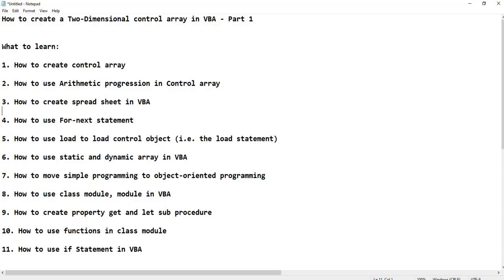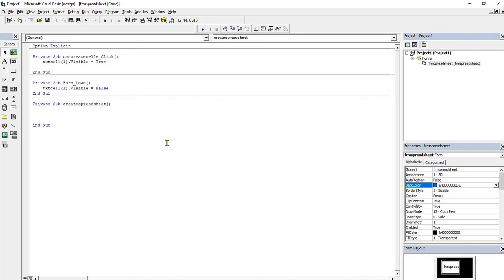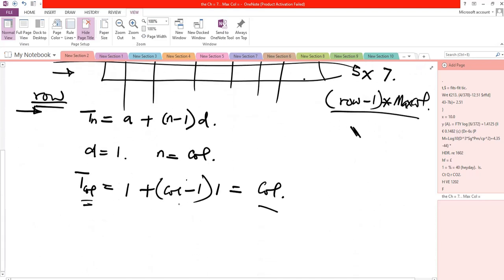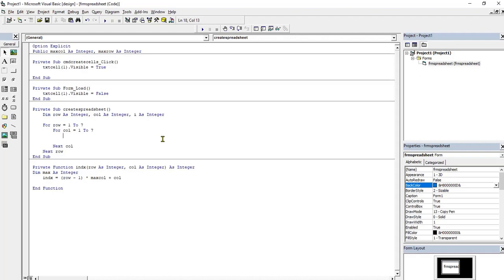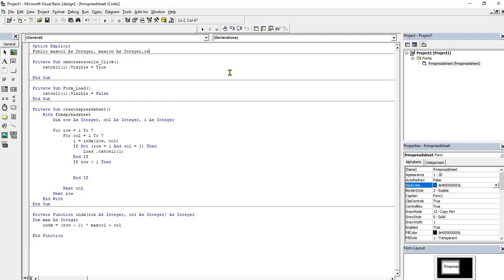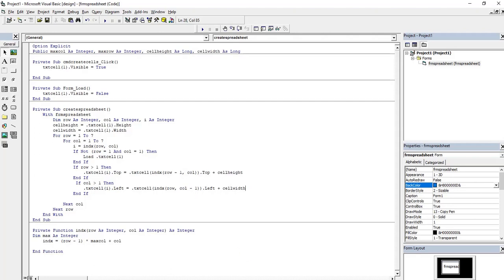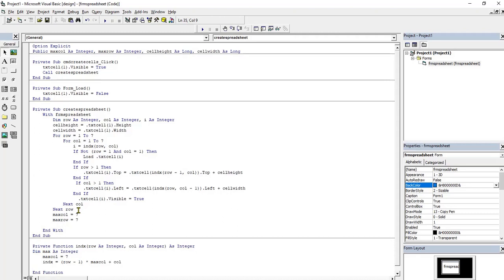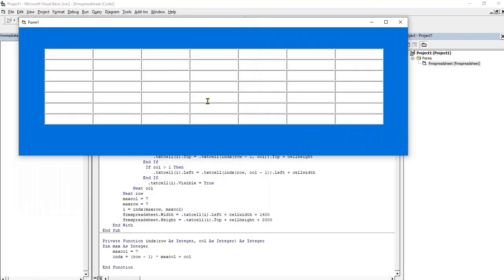How to create a Two-dimensional control array in VBA 6 0 Part 1 Using Static control array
What to learn:

1. How to create a control array

2. How to use Arithmetic progression in a control array

3. How to create a spreadsheet in VBA

4. How to use the For-next statement

5. How to use load to load control object (i.e. the load statement)

6. How to use static control arrays in VBA

7. How to move simple programming to object-oriented programming

8. How to use the class module, module in VBA

9. How to create property get and let sub procedure

10. How to use functions in-class module

11. How to use if Statement in VBA